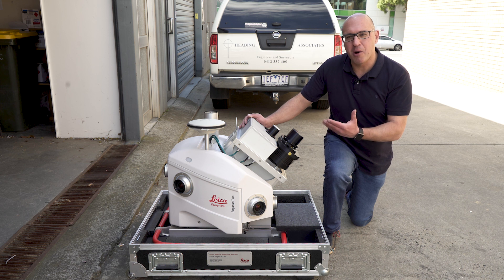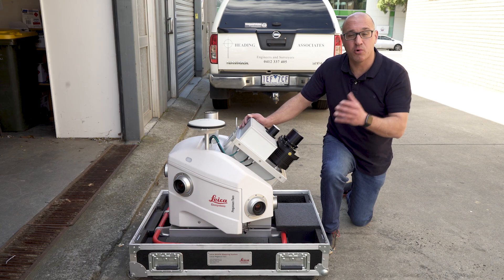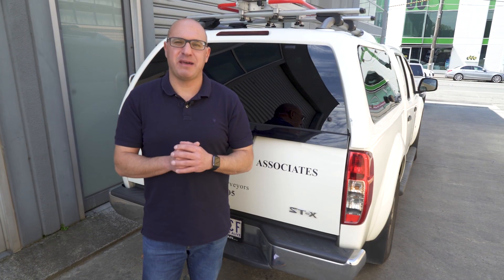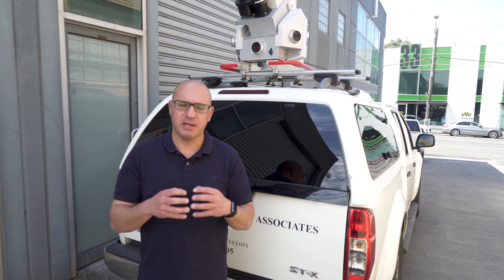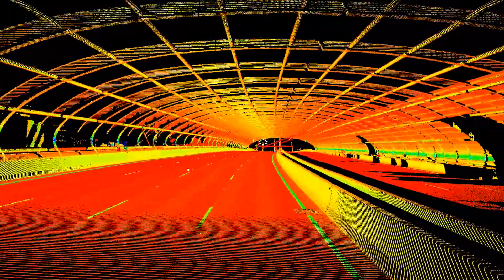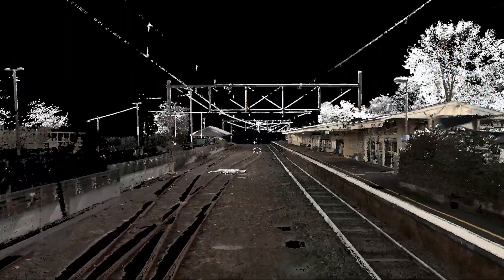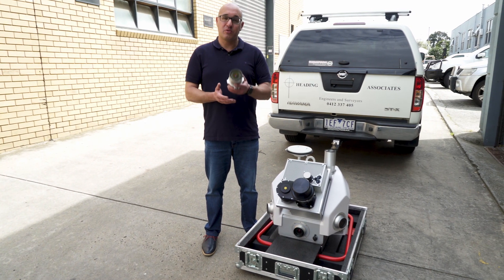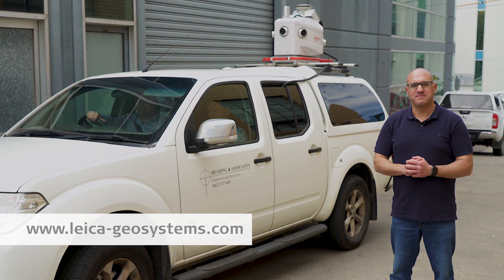A Closer Look at The Leica Pegasus:Two Mobile Mapping Solution For Rail And Road Applications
To prepare for Melbourne’s railway infrastructure, Heading and Associates, surveying and project management firm needed to conduct topographical surveys. The project and delivery timelines provided the ideal time to upgrade to a faster and more efficient solution for data capture – the Leica Pegasus: Two.
Leica Pegasus:Two is the all-in-one platform with the complete software workflow that cuts your time in the field and office ensuring that you capture every detail in the field. As a vehicle and application-independent solution, the Pegasus: Two serves road, rail and water-based surveying. It captures calibrated imagery and points cloud data in one pass.